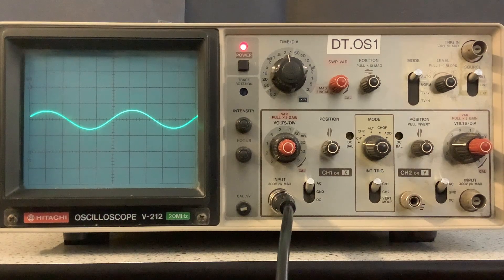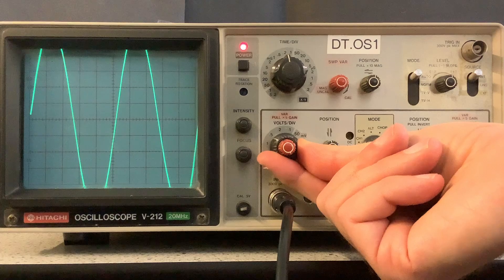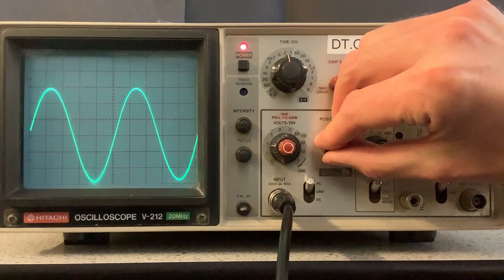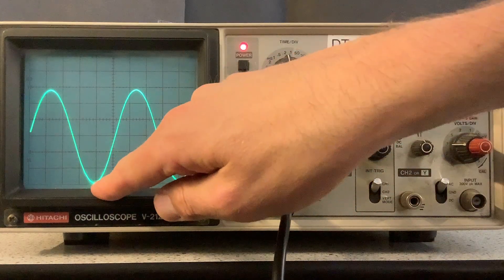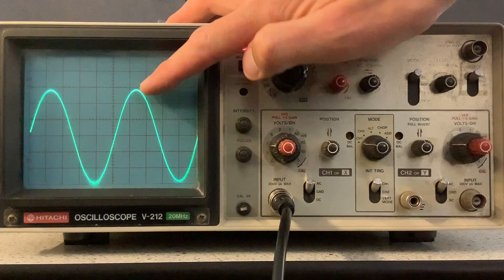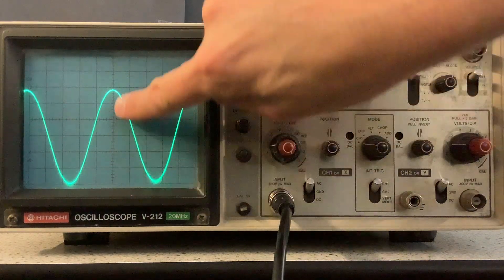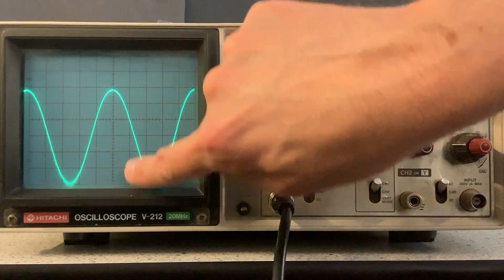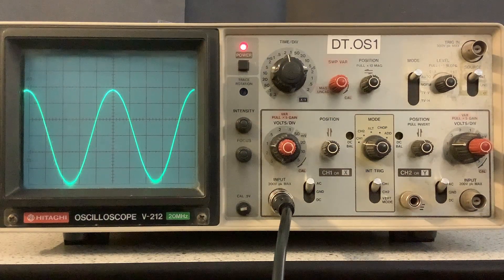Oscilloscopes - Measuring the amplitude of the waveform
Part of a series of videos about how to use a manual oscilloscope.  Designed for A-Level Physics.  This video looks at how to measure the amplitude.